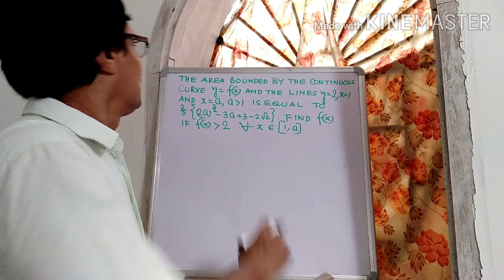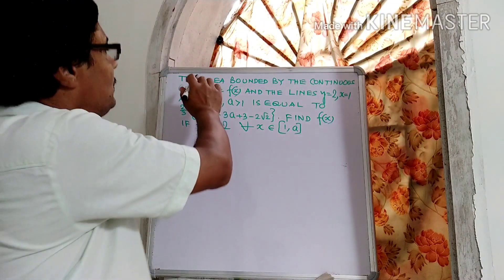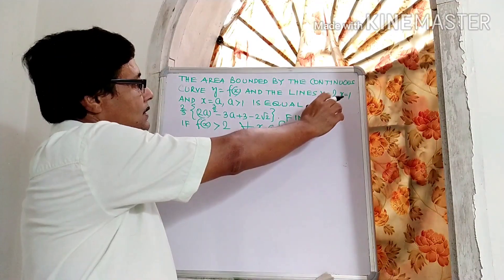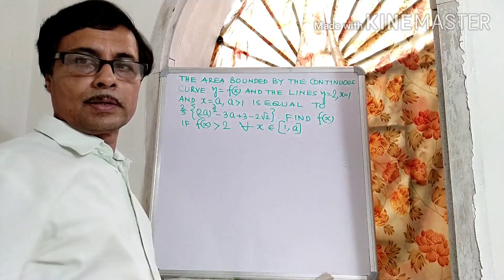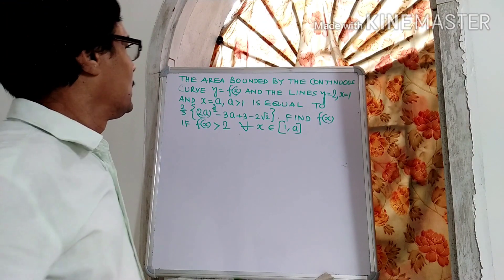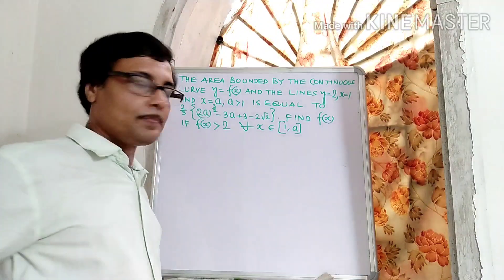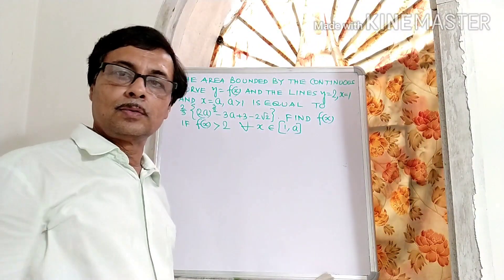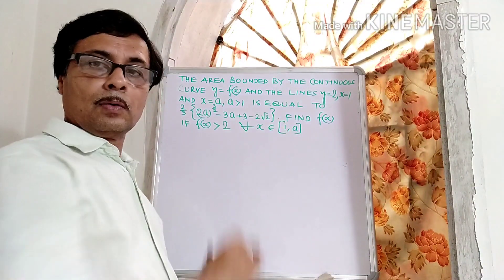Derivation of function from given area of region bounded by curves